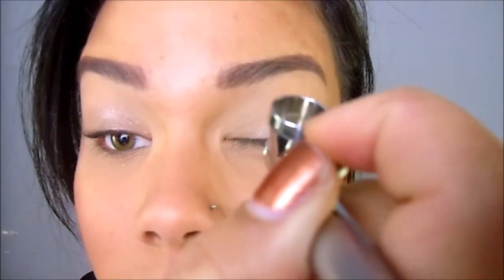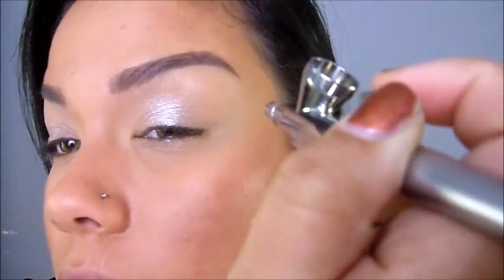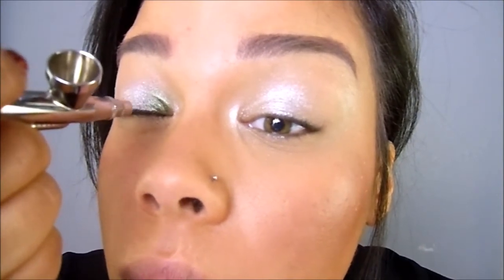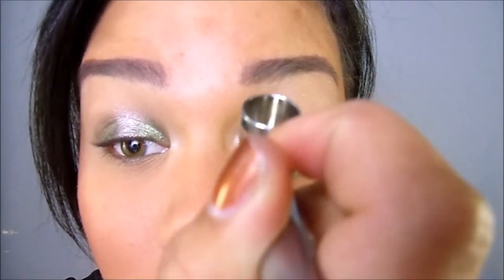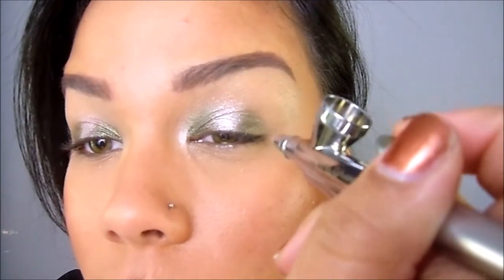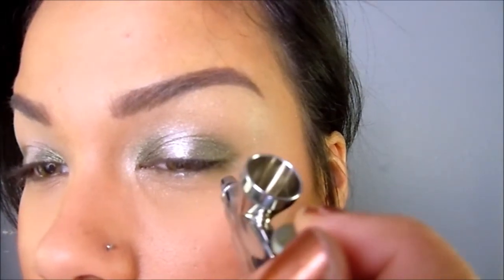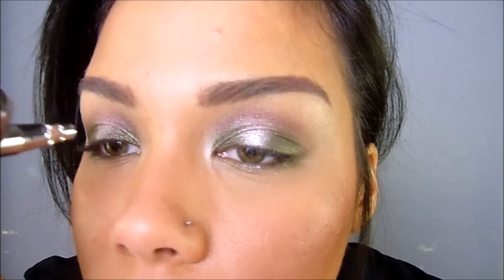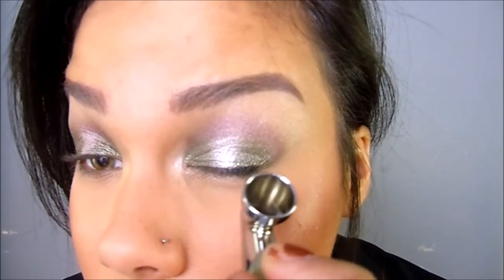Airbrush EYESHADOW Times Square Collection- Look 2 Glam Party at Central Park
Look 2 in utilizing the time square collection showcases  shades Glitz n Glam, Party Queen , and Central Park. I hope you are inspired by this collection as much as I am!

IF YOU COMMENT OR INTERACT WITH ANY OF MY SOCIAL MEDIA PLATFORMS AND ARE CONTACTED BY THIS PERSON OR BRAND PLEASE KNOW THAT I AM NOT AFFILIATED AND THAT I DO NOT SUPPORT THIS PERSON OR BRAND IN CONNECTION TO AIRBRUSH CLASSES OR ARTISTRY. THANK YOU. XOXO

Products Used:
Dinair Personal Pro System
Dinair Shades: Jet Black
Colair from Dinair Central Park, Party Queen, and Glitz n Glam
Dinair Cat eye end Stencil

Follow on Instagram: Tag @IHeartAirbrush

And if you are interested in the brand I use Check it out